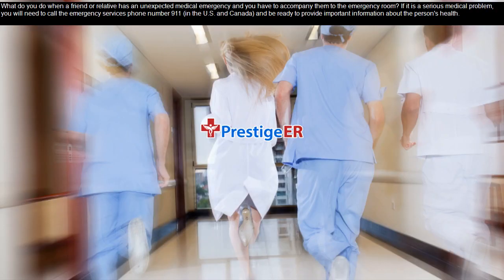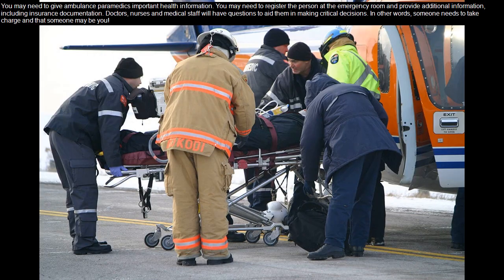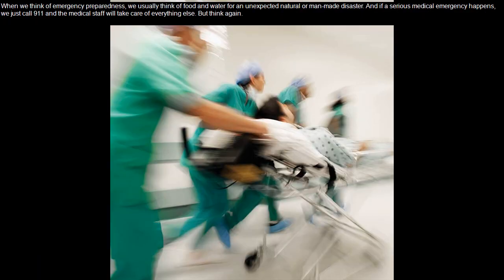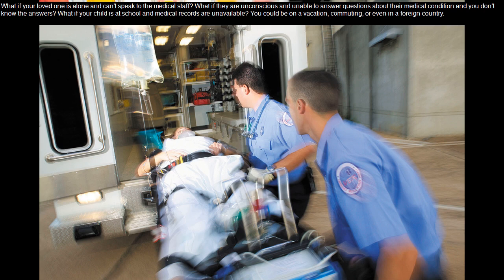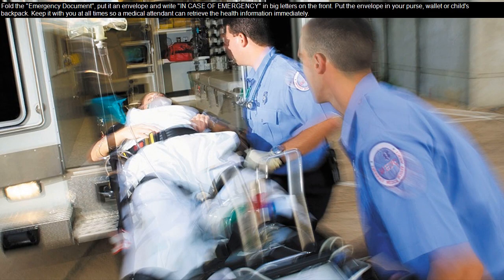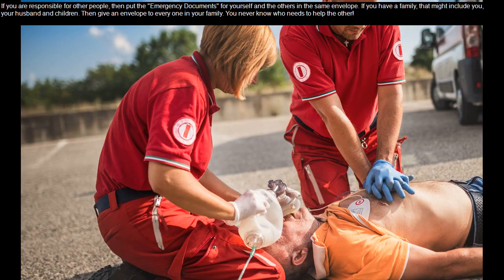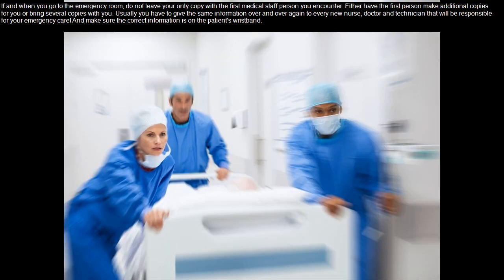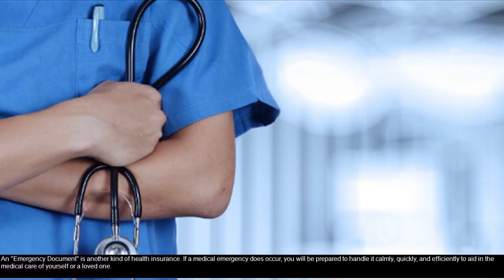ron's emergency patient story south florida - the surprising source of a man's endless burping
Click Here for more information medicarehelpforsouthflorida.org, Call Now ron's emergency patient story south florida - the passmores rushed to the emergency room at south florida hospital after billy developed complications following a motorcycle accident.

when chip didn't feel right  he went immediately to the new south florida baptist hospital emergency room in plant city. don had a pain in his chest on christmas eve and was rushed to the emergency room at south florida baptist hospital in plant city.